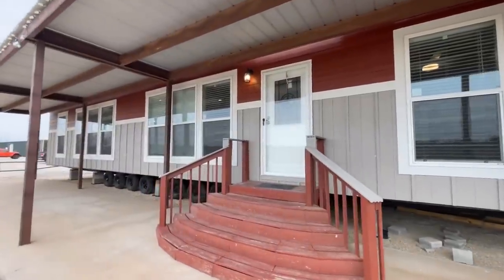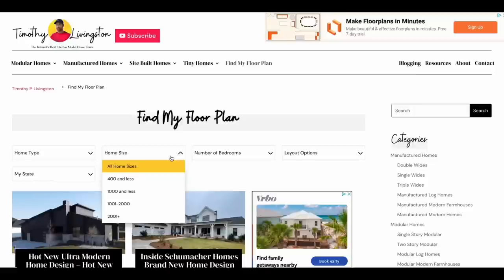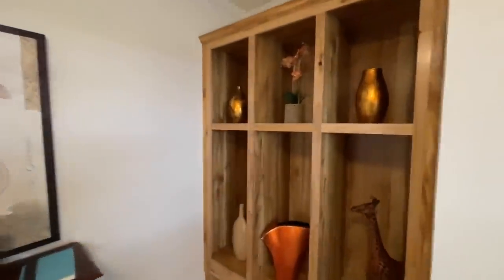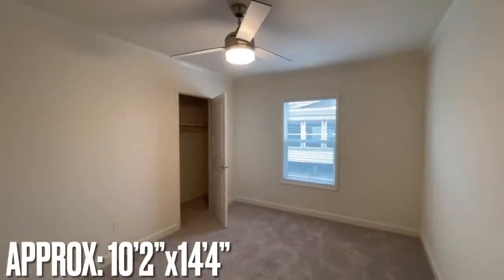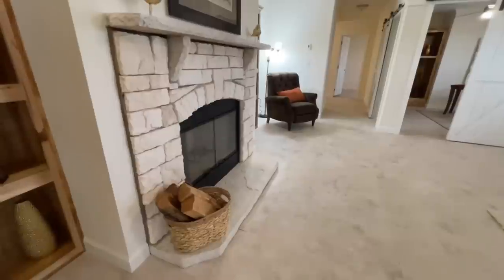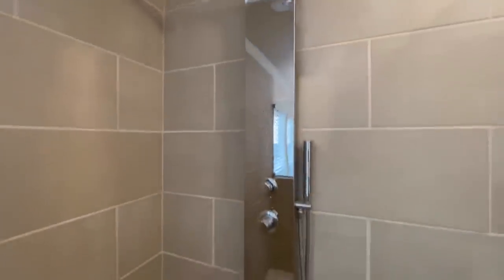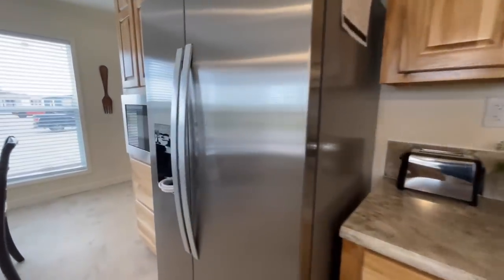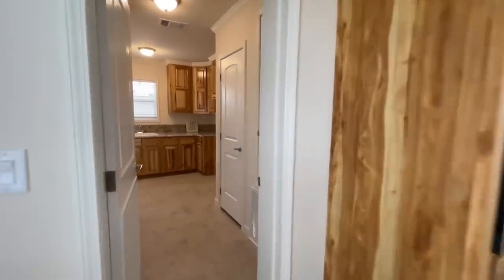INCREDIBLE New 3 Bedroom "Mobile Home" w/ Layout Unlike Any I've Seen!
⭐️ My Gear
Camera – Iphone 12 Pro Max